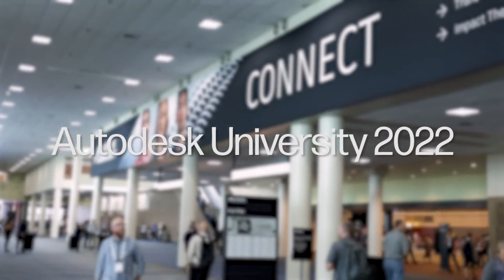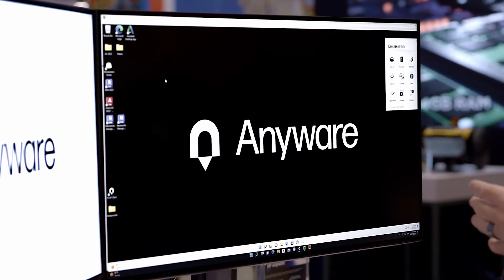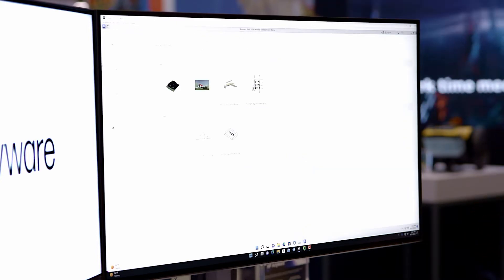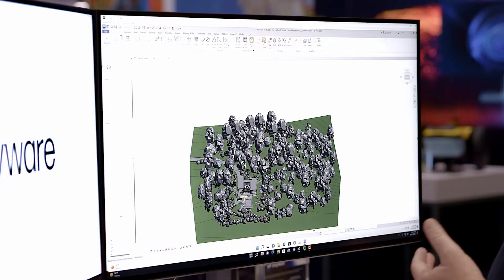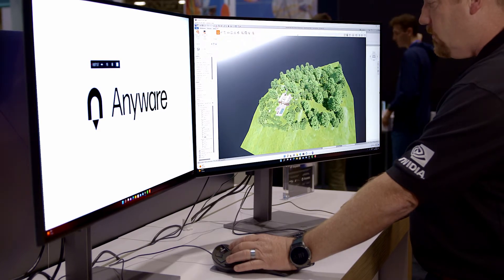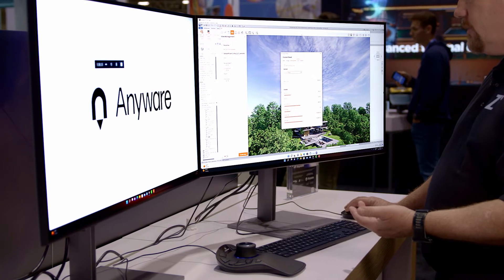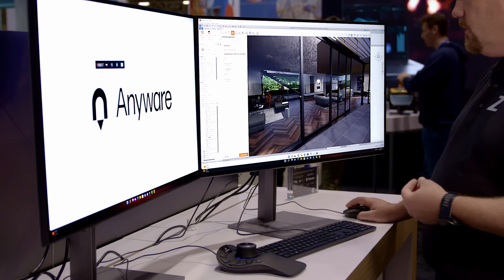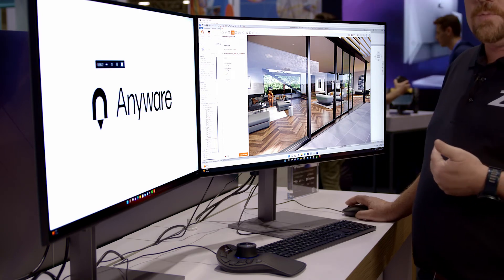Autodesk 2022 HP Anyware and 3D Visualization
Work with your favorite AEC applications like Autodesk Revit and Enscape with lossless text, crisp wireframes, color accuracy and amazing responsiveness from virtually anywhere.